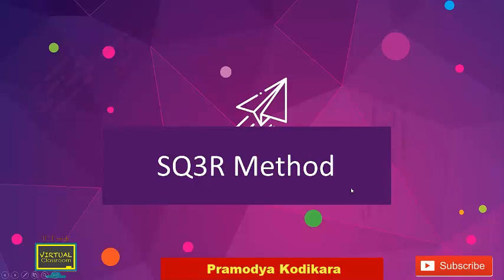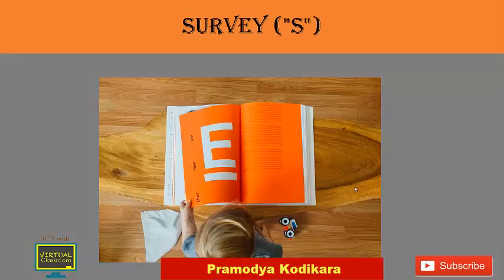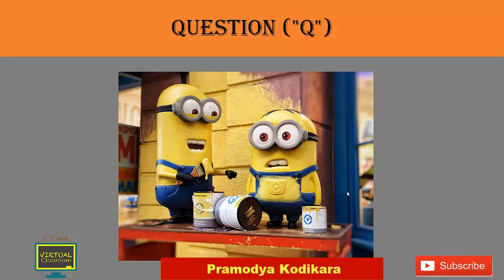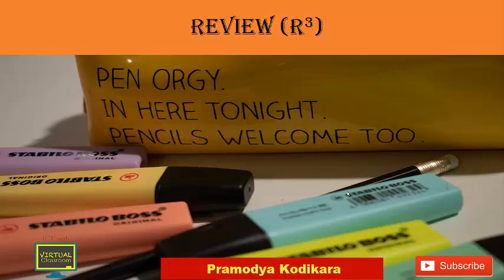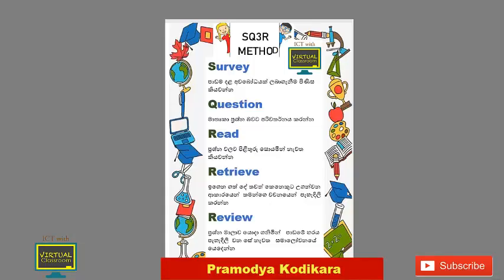Best way to study - SQ3R method in sinhala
SQ3R method is most effective method to study. That method is combine with long term memory. As a student this method is very useful .

• ICT with Virtual Classroom ශිෂ්‍ය සාමාජිකත්වය ලබා ගැනීමට පහත link භාවිත කරන්න (Free of charge )
• අපගේ ඉදිරි වැඩසටහන් පිළිබඳව විස්තර දැනගැනීමට අපගේ Telegram සමූහය වෙත එක් වන්න.

 Don’t forget to comment on video!
වැඩසටහන් සඳහා ලියාපදිංචි වීමට පහත link භාවිතා කරන්න
ශිෂ්‍ය සාමාජිකත්වය ලබා ගැනීමට පළමුව මෙය අනිවාර්යයෙන් පුරවන්න (Free of charge )

* 2020, 2021 උසස් පෙළ වැඩසටහන සදහා නොමිලේ ලියාපදිංචි වීමට
(ශිෂ්‍ය සාමාජිකත්වය ලබා ගැනීමේ පෝරමය පිරවීම පමණක් ප්‍රමාණවත් වේ )

*2020 /2021 අ.පො.ස උසස් පෙළ පසුගිය ප්‍රශ්න තුළින් විභාග හුරුව වැඩසටහන
* A/L ICT Workshop (HTML,css, Database(SQL), PHP, Network, python )- ප්‍රායෝගික ක්‍රියාකාරකම් මගින්     විභාගයට අවශ්‍ය දැනුම ලබා දීම
* PYTHON නොමිලේ ඉගෙන ගැනීමට ලියාපදිංචි වීමට
* අ.පො.ස සා සාමාන්‍ය පෙළ  පාඩම් ඒකක ආවරණය කරන වැඩසටහන
* අ.පො.ස  සාමාන්‍ය පෙළ  පසුගිය ප්‍රශ්න තුළින් විභාග හුරුව වැඩසටහන